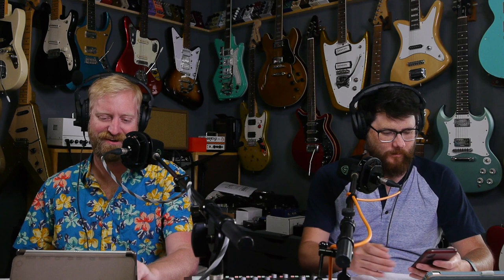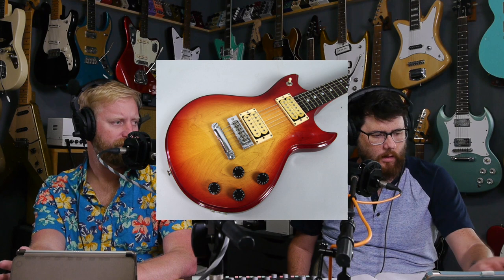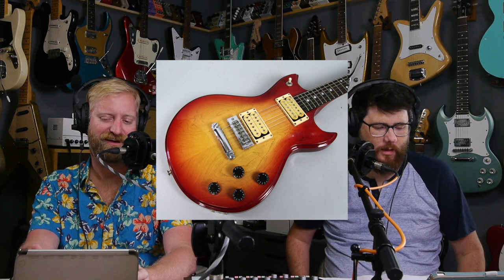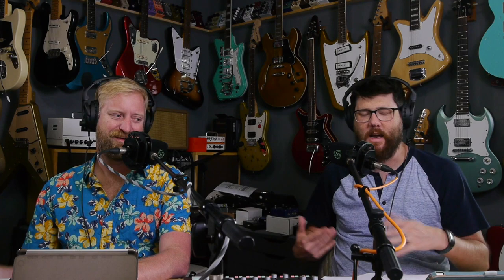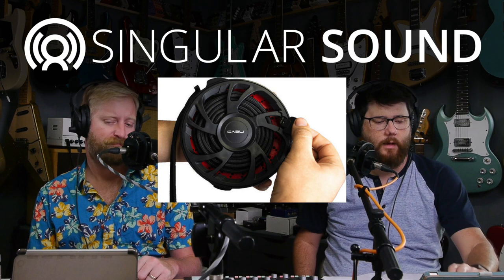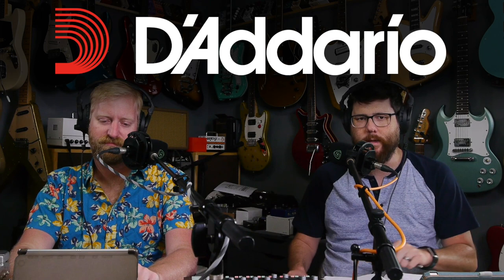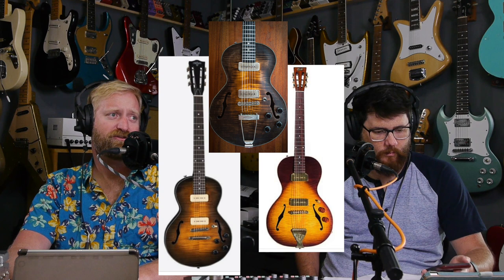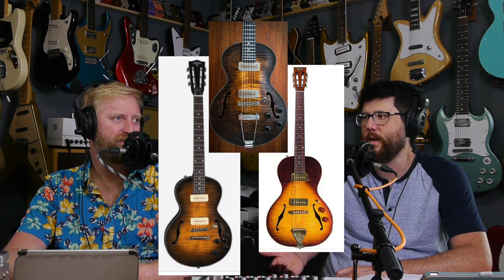301 - $50 Westbury - Electric Parlor Wars - Experimental Tele - How soon to FLIP - Bumpy Barreta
Ryan and Steve bring you a regularly scheduled good time. Steve talks about picking up a Rode NT-USB, while Ryan talks about demoing the Wampler Terraform.

1. $50 Westbury

2. Maybach vs B&G vs Wide Sky: Does someone own the parlor electric guitar?

3. Experimental Tele

4. How long should you wait before flipping a pedal?

5. Baretta Body

This week's song was sent by Aaron Grabemeyer and is called "That's Alright"